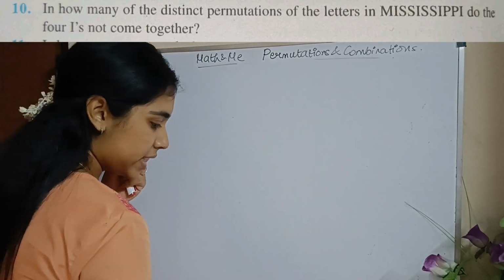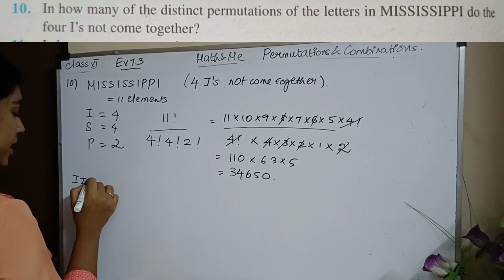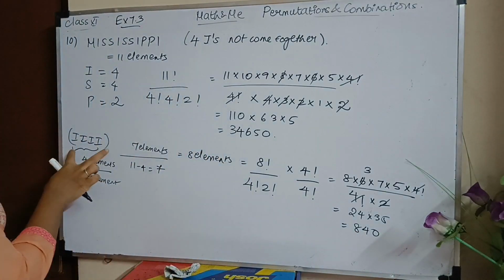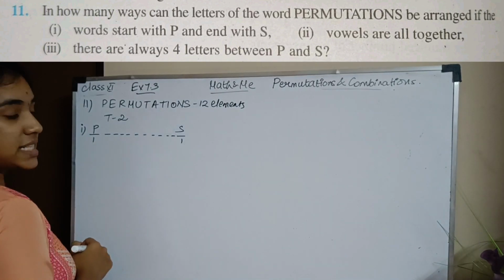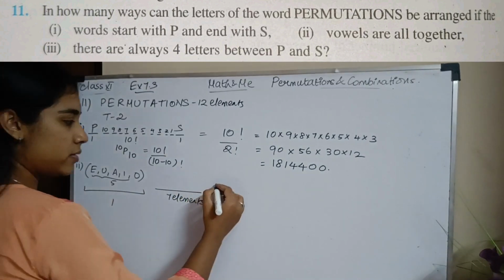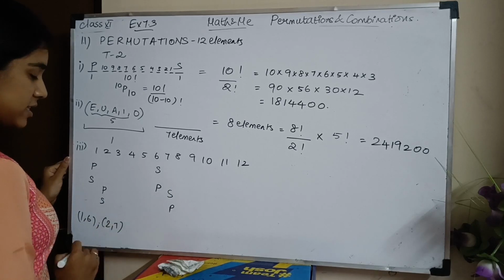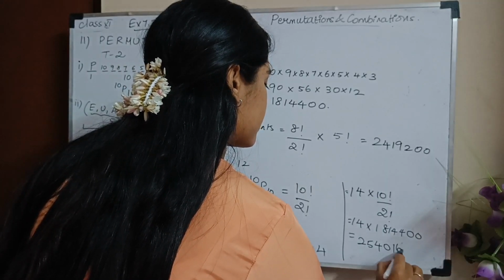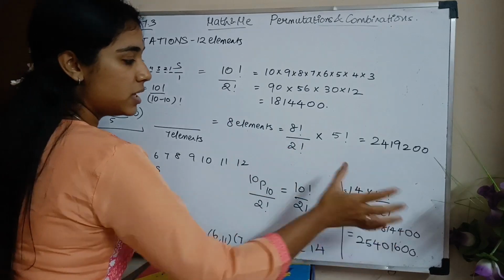Ex 7.3 Part 3/3 Q10&11